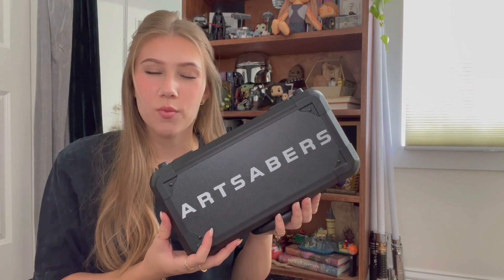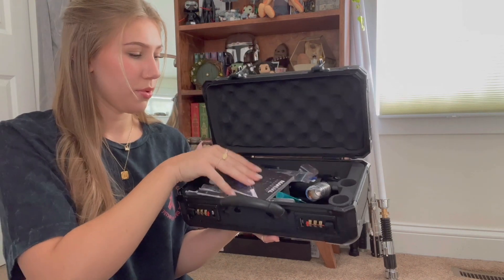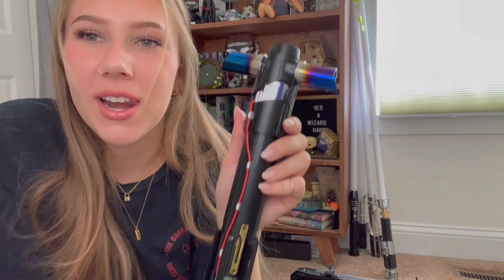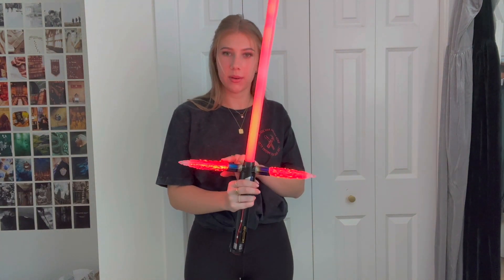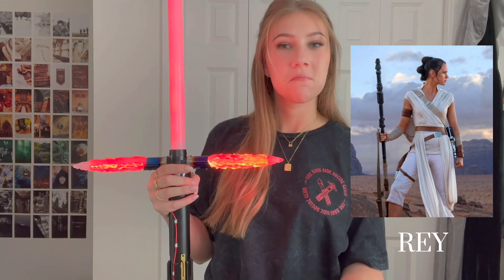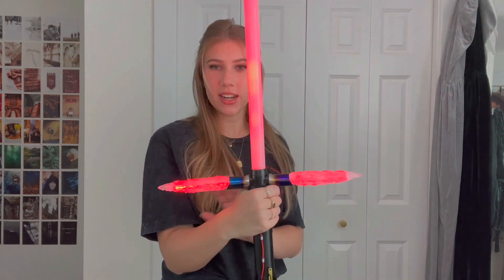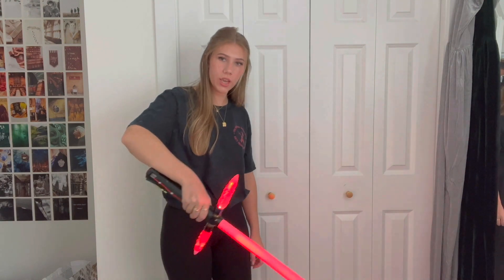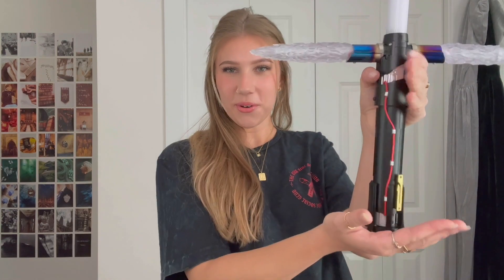Unboxing KYLO RENS lightsaber from ARTSABERS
Thank you again ARTSABERS!